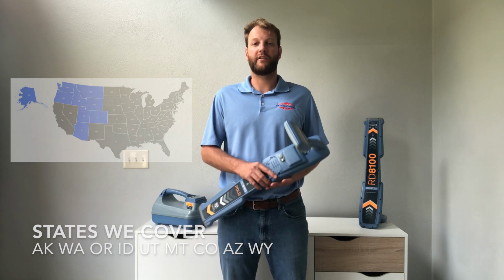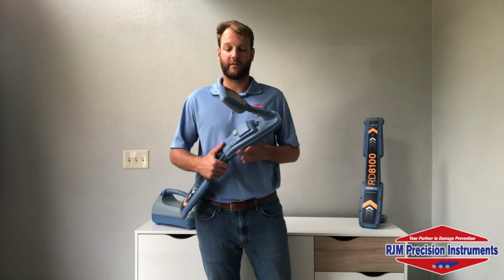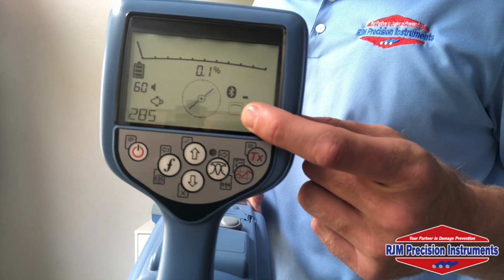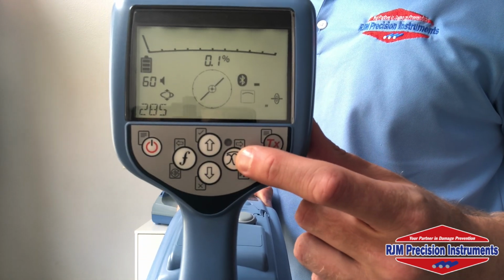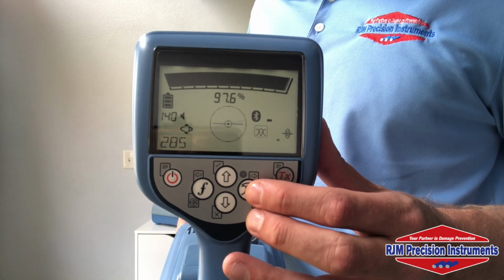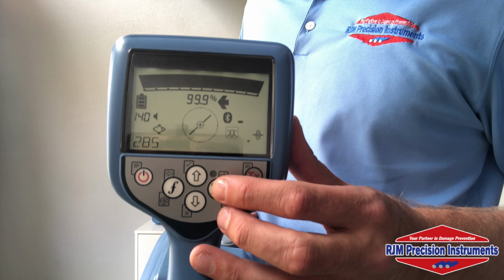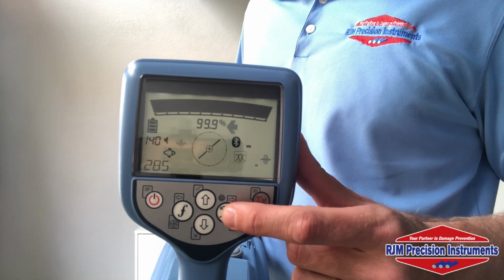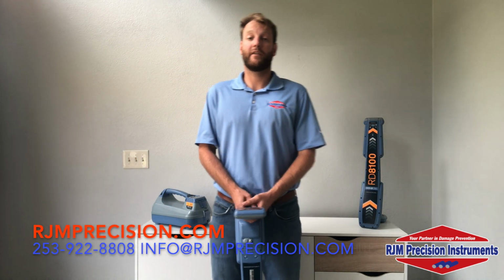How To Switch Between Antenna Modes On Your RD8100, PCMx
Give Us Video Topic Suggestions Via Email Or In The Comment Section!

Give Us A Call If You Have Any Questions !

States We Cover:
AK, WA, OR, ID, MT, UT, WY, CO, AZ

We are very proud to be a family-owned business which is now in its 3rd generation!  It all started in 1990 when Ron Moss (retired) opened up RJM Company, providing quality leak detection and monitoring systems to the gas and oil pipeline companies.  When Ron’s son, Gary (President) took over, he refined the name to RJM Precision Instruments, LLC, to better reflect the products we carry including Radiodetection, Schonstedt, Abriox, & Stonex. Gary continues to operate the company and has grown us to serve now 9 US states. In 2018, we were excited when David Moss, Gary’s Son and our 3rd generation, joined us full time as a Sales Manager for our UT, AZ and Western WY regions. In 2020 he was promoted to Chief Technology Officer.

We Always Provide:

FREE & UNLIMITED Onsite Training
FREE & UNLIMITED Phone Support
FREE & UNLIMITED Loaners If Repair Is Ever Needed

Give us a call to schedule your FREE onsite demo of our equipment. We’re happy to come to your location and go through your needs to determine which product best meets those needs.

AK, WA, ID, OR, MT
Gary Moss President

AZ, UT, West WY, South ID
David Moss Chief Technology Officer

CO, East WY
Marty Steendam Sales Representative

Actor: Marty Steendam